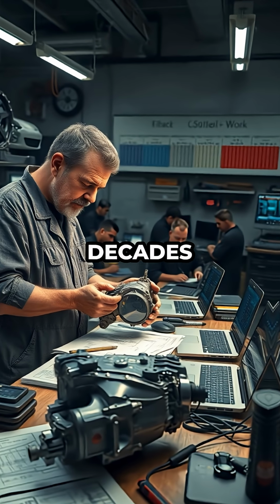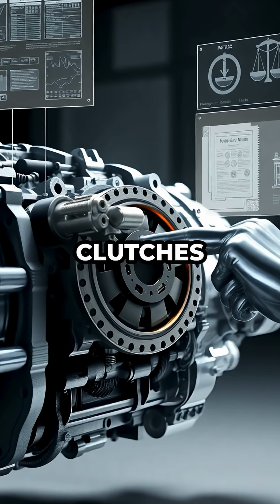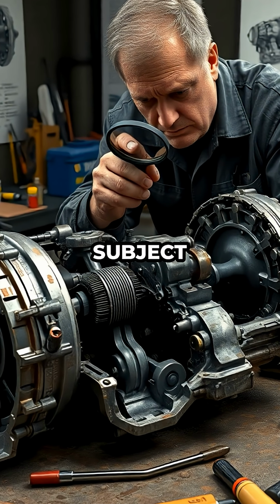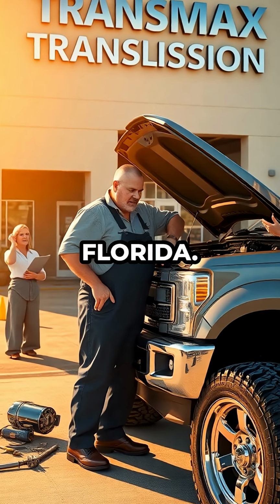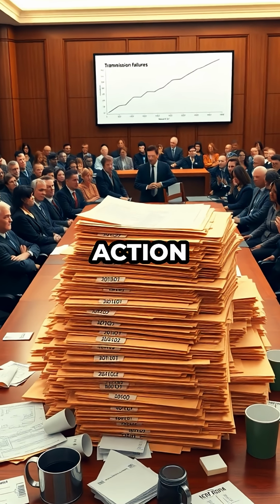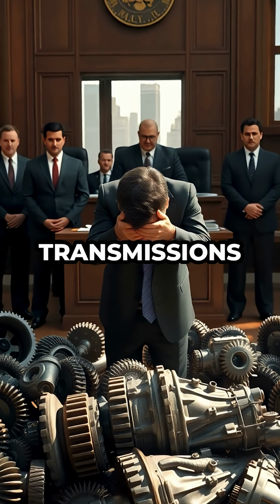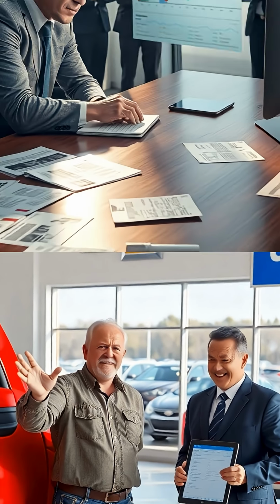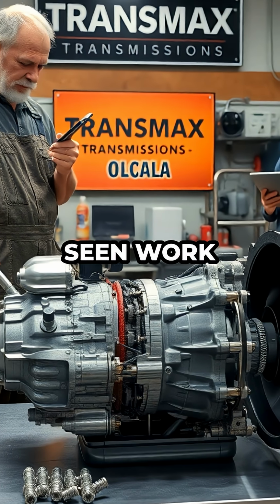GM’s Transmission Nightmare: The Truth They Don’t Want You To Know!